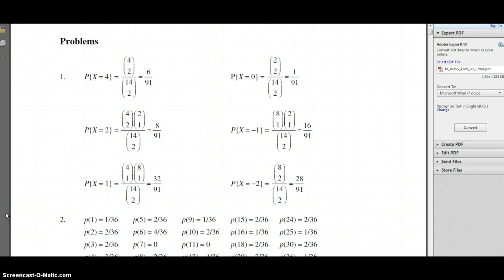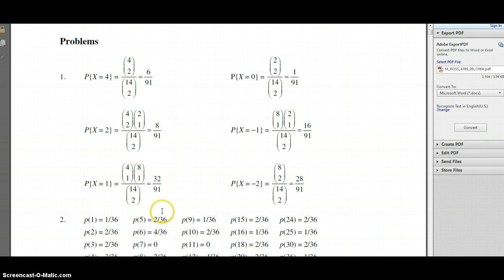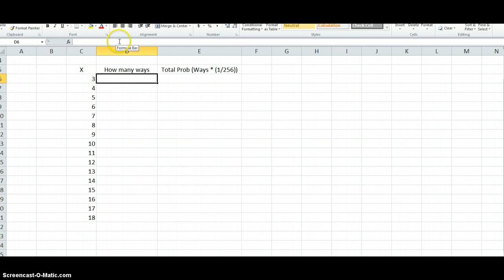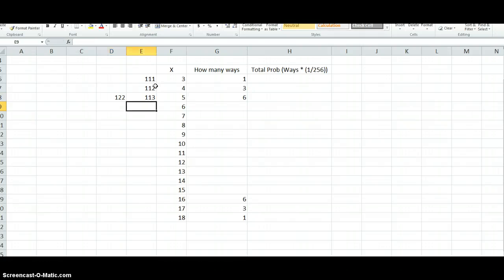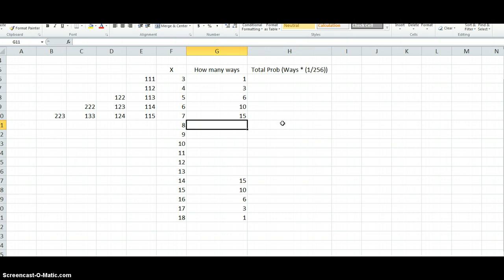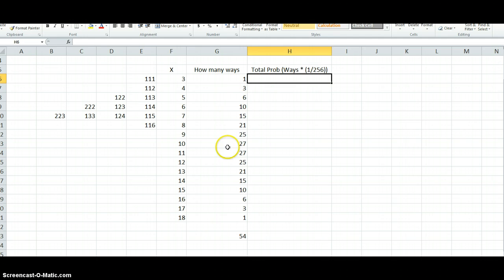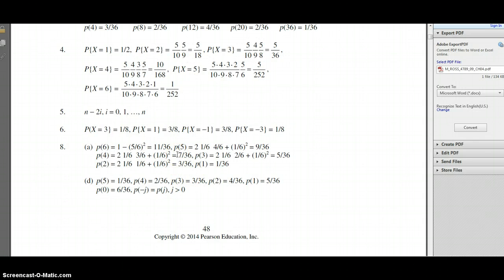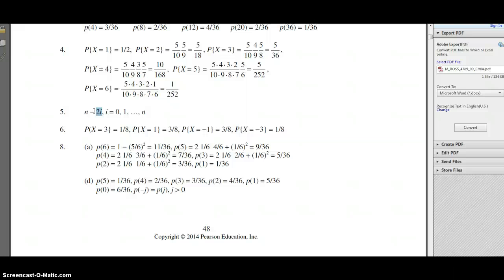Exercises 4.1, 4.3, 4.5, 4.7